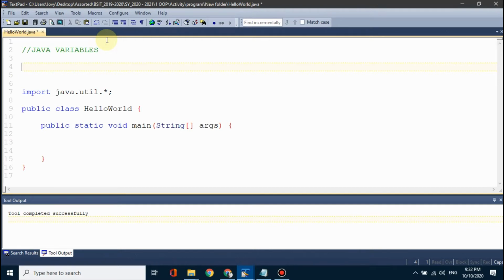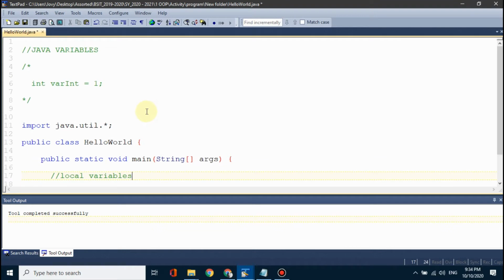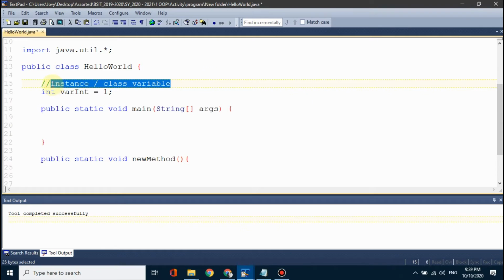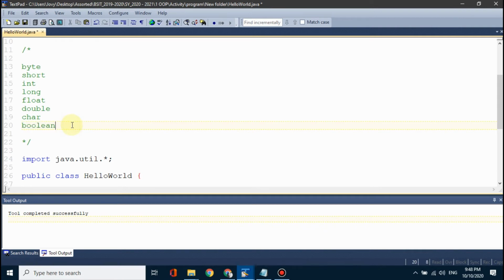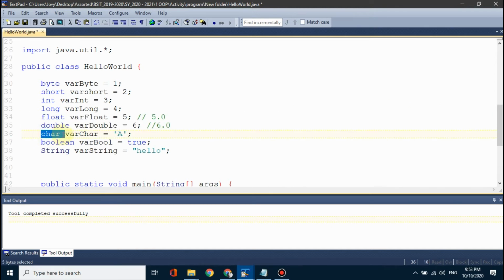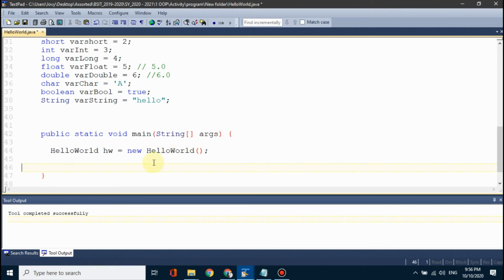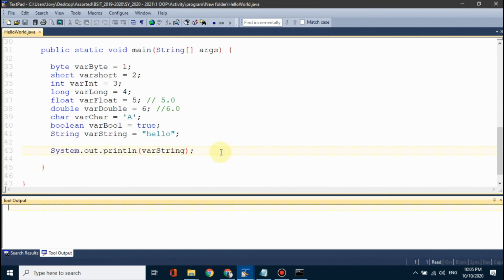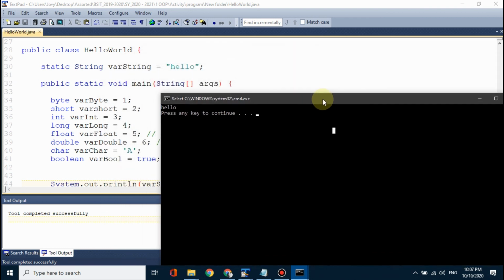Java Tutorial For Beginners: part 4 - Working With Variable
Learn a step-by-step video tutorial of your understanding of Java Variables and how you can access it from a class declaration or a local declaration.

[Video Attributions]
published by Musictoday80 - Anwar Amr